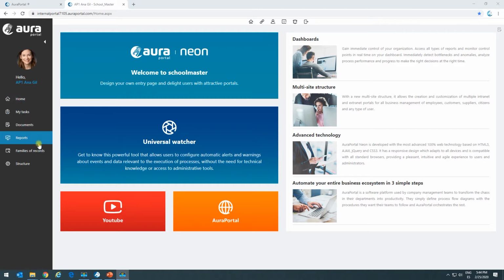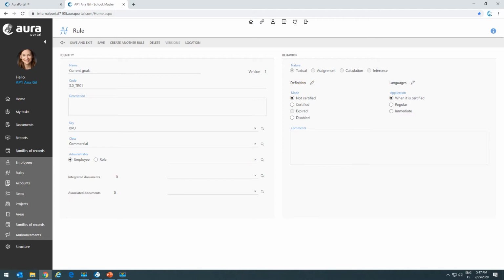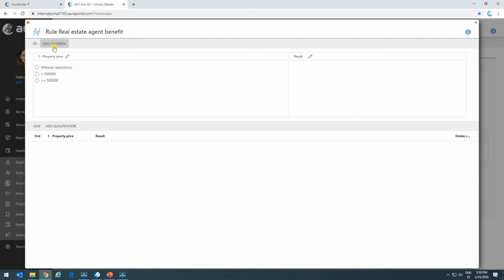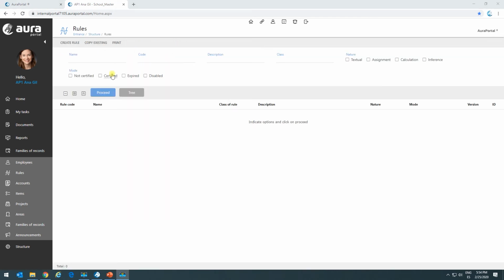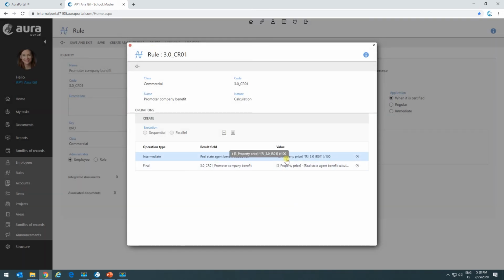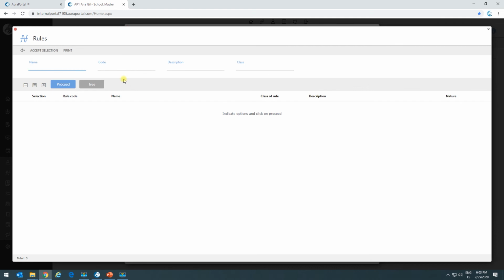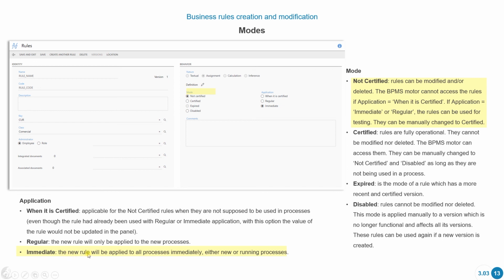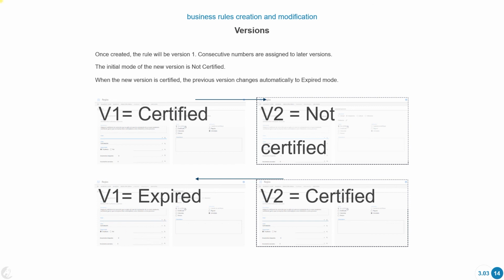BPM course: 3. Advanced Automation | Bussiness rules, creation and configuration 3.03 02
Uploads in rules, themes, relations, family elements and counters: rules creation and configuration.

Description on what bussiness rules, creation and configuration.